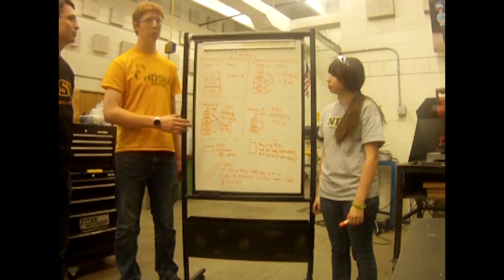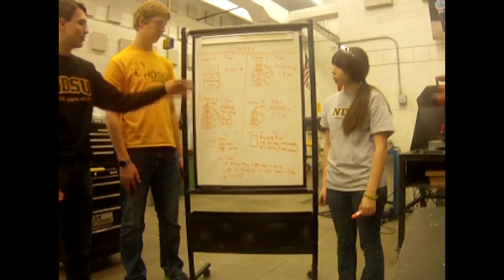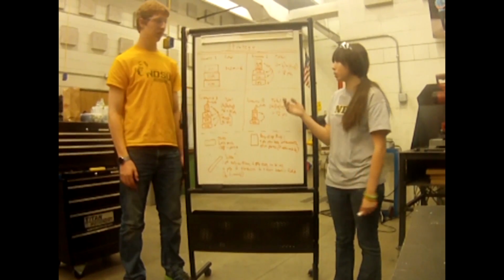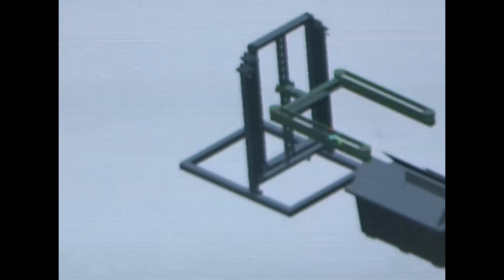Ri3D Prototyping Interview -GreenHorns